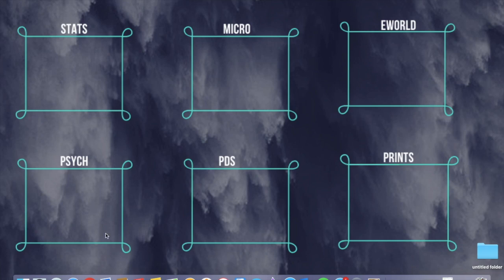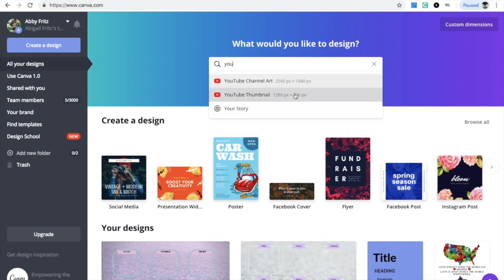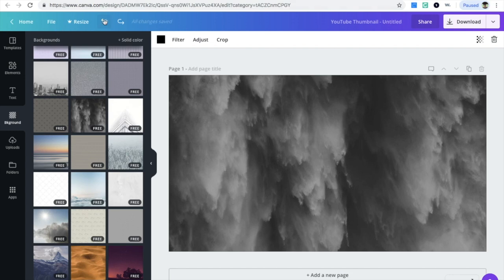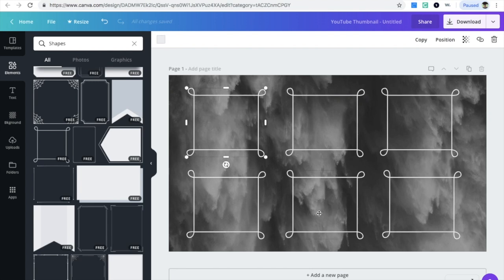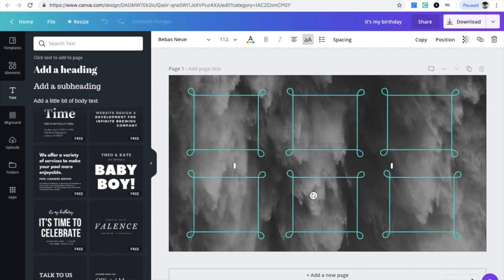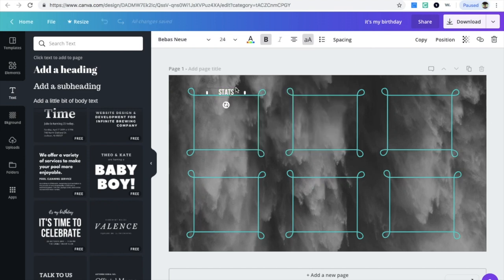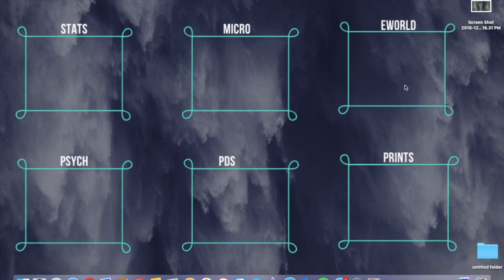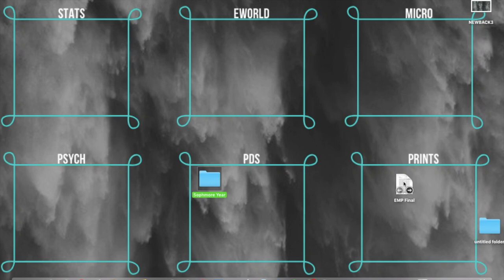Canva: Desktop Background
How to use cava.com to create a stylish background for your mac to organize for the up coming semester.